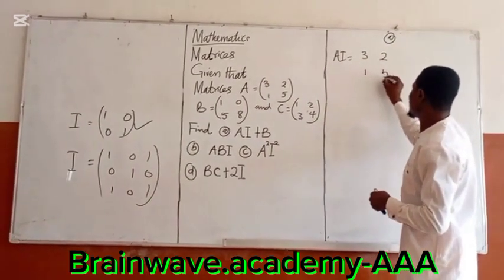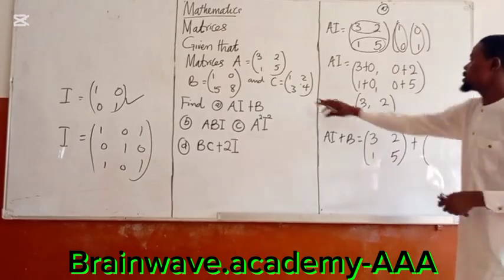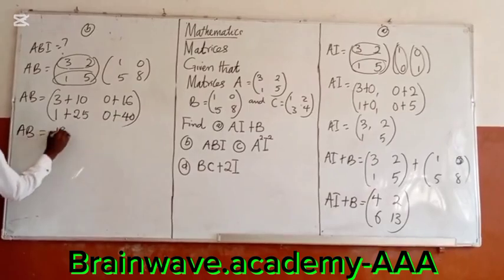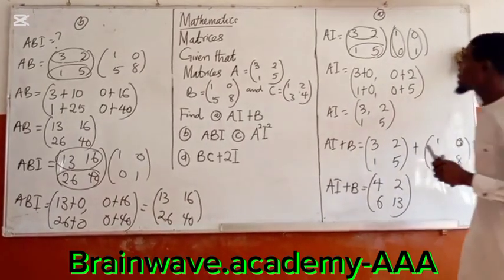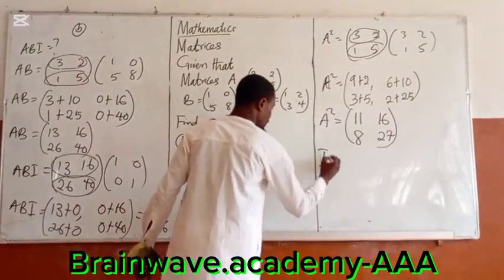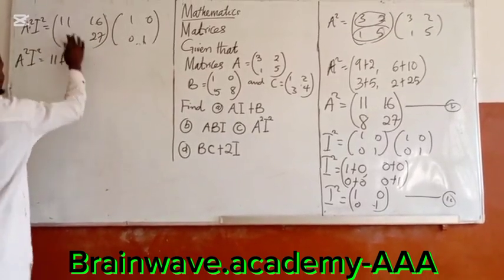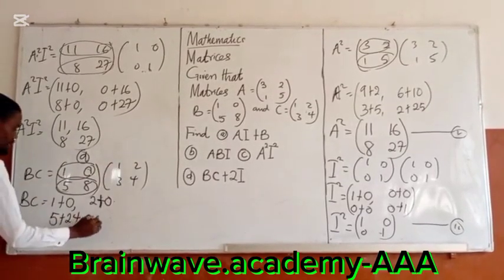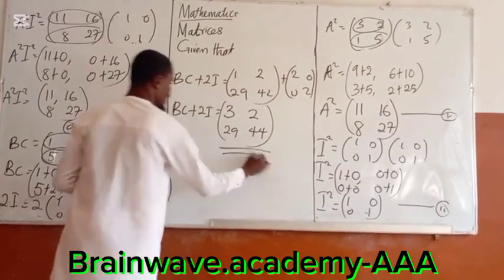Matrices Unit 5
This video shows step by step on how to multiply 2 by 2 matrixes